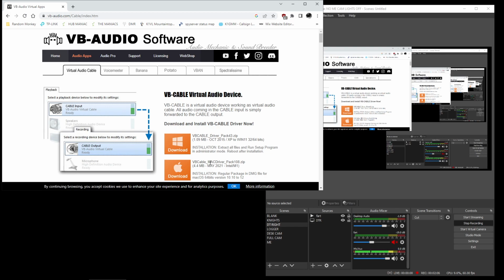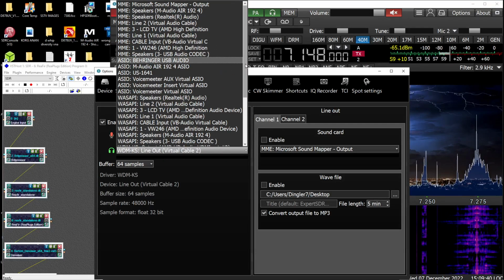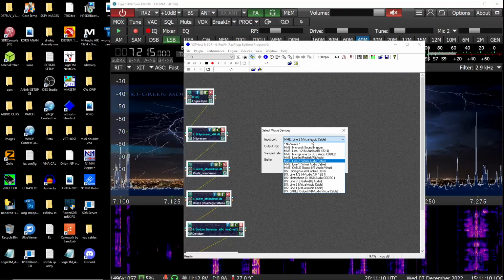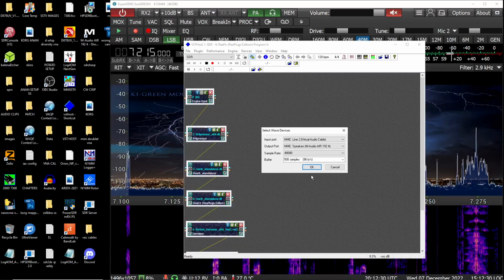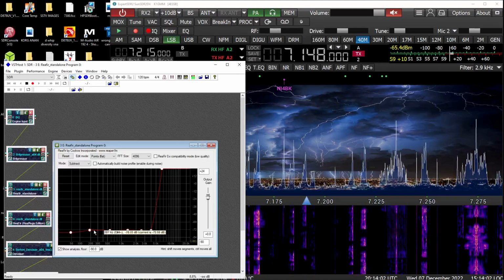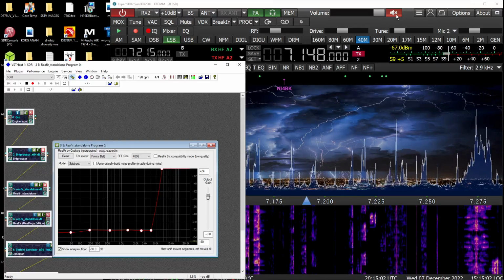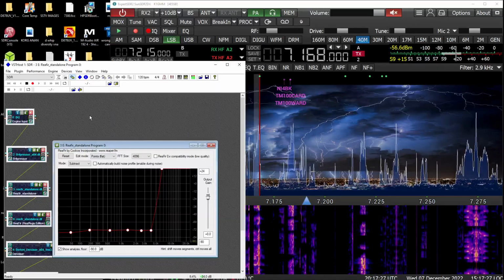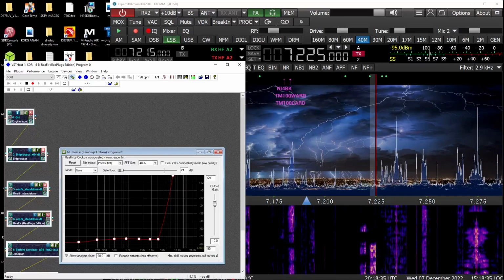SDR2DX RXDAP UPDATE/FINE TUNING